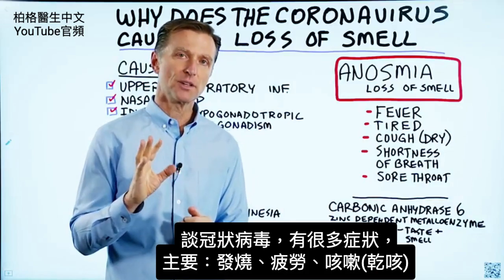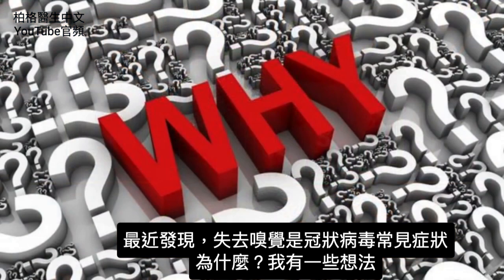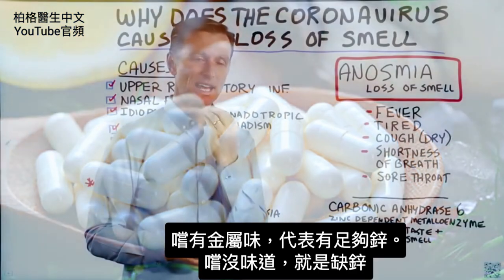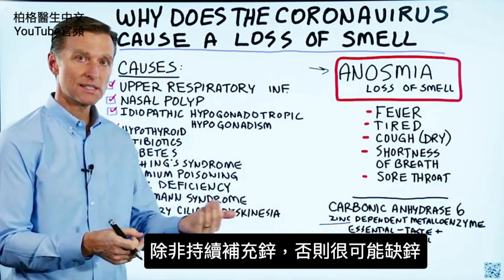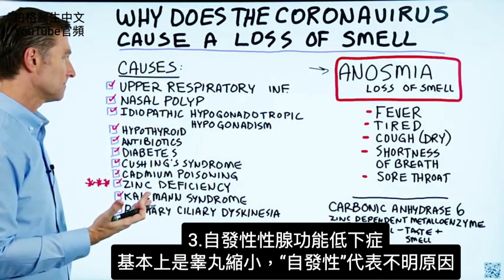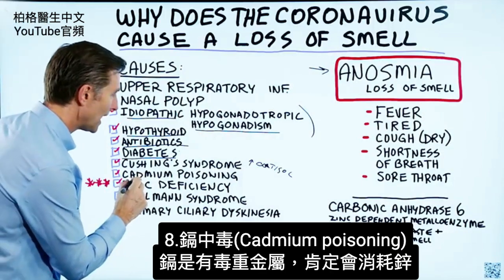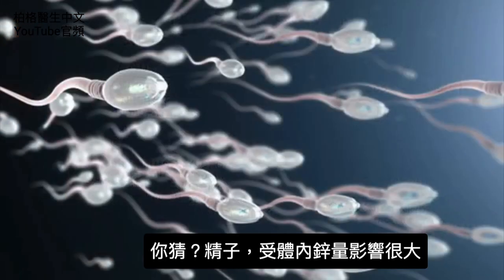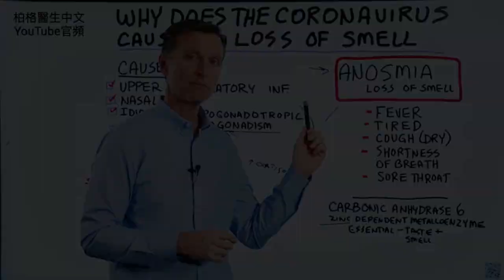冠狀病毒破壞味覺,嗅覺,為什麼？柏格醫生 Dr Berg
時間標示:
0:03 冠狀病毒症狀
0:24 冠狀病毒很多症狀
0:49 參與味覺、嗅覺的酶
1:09 缺鋅和失去嗅覺、味覺
1:40 失去嗅覺的原因？
4:33 鋅非常重要

柏格醫生 dr berg 談:冠狀病毒很多症狀：
 • 發燒
 • 疲勞
 • 咳嗽(乾咳)
 • 呼吸急促
 • 喉嚨痛

最近觀察到，冠狀病毒新症狀：失去嗅覺(醫學名稱:anosmia)，也可能會失去味覺。

失去嗅覺、味覺的原因？
有一種參與嗅覺、味覺必須的酶，稱：碳酸酐酶6(carbonic anhydrase 6)，要依賴鋅。
缺鋅一大症狀：失去嗅覺、味覺

我認為失去嗅覺，原因是：缺鋅。當感染時，尤其肺裡，會用光鋅，體內無法儲存鋅。除非持續補充鋅，否則很可能缺鋅。最重要的是，如果有感染，會更缺鋅。

失去嗅覺的原因，可能與鋅有關：
1. 上呼吸道感染
2. 鼻息肉(Nasal polyp)
3. 自發性性腺功能低下症(Idiopathic hypogonadotropic hypogonadism)
4. 甲狀腺功能減退症(Hypothyroid)
5. 抗生素
6. 糖尿病
7. 庫欣氏症(Cushing's syndrome, CS)
8. 鎘中毒
9. 缺鋅
10. 卡曼氏症候群(Kallmann syndrome)
11. 先天性纖毛運動異常症(Primary ciliary dyskinesia)， 遺傳性的精子功能異常。

失去嗅覺，可能是缺鋅。補充鋅，可以改善嗅覺、增強免疫系統。
總結：鋅是很重要的微量礦物質

艾瑞克柏格(Dr Eric Berg)醫生介紹：
56歲，脊椎醫生， 他是弗吉尼亞州、加利福尼亞州和路易斯安那州的3州脊椎科醫生，￼執照一直維持有效。他是全球知名的健康生酮飲食和斷食專家，也是《新體型指南》和KB Publishing出版書作者。